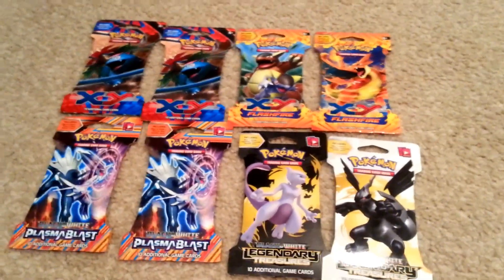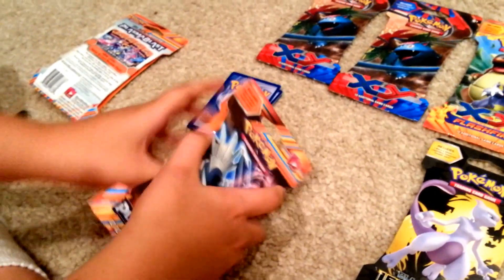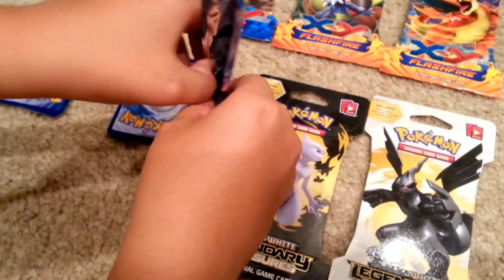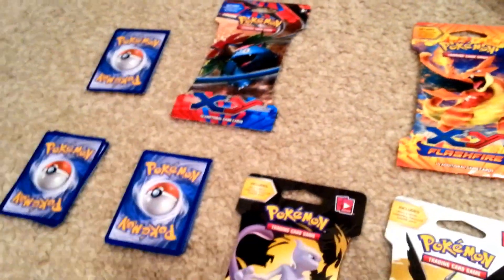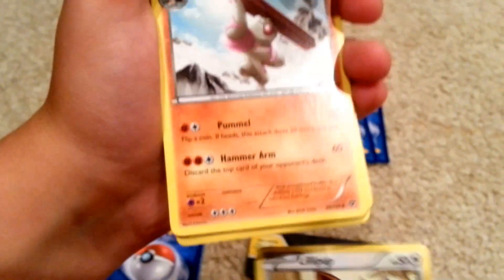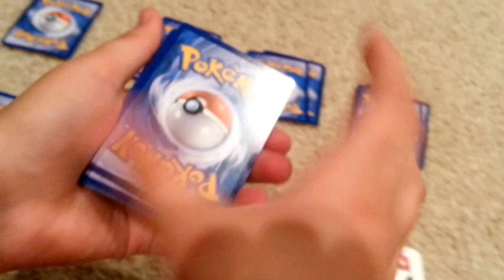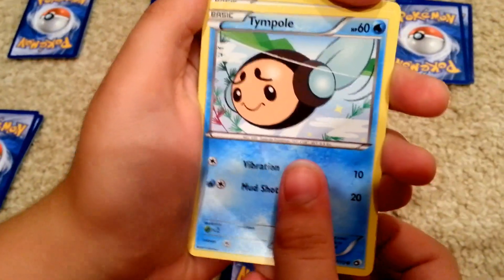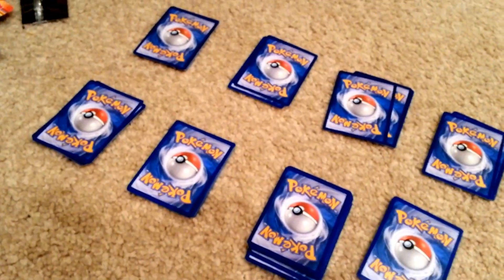Pokemon FlashFire and Legendary Treasures pack openings with my son ep.2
Since we got 20 views in the last cideo we decided to do another one, this time with 8 packs. Hope u enjoy the video, thanks for stopping by